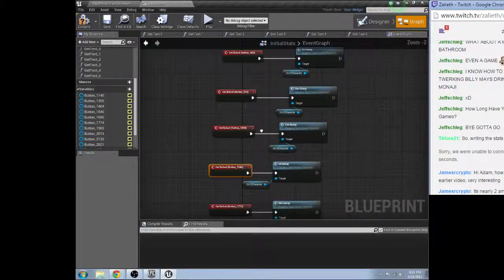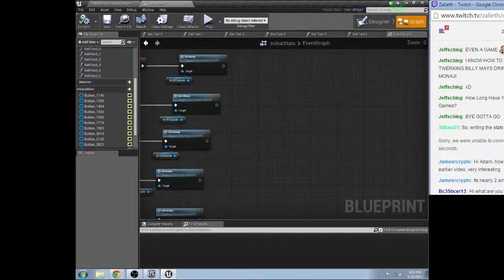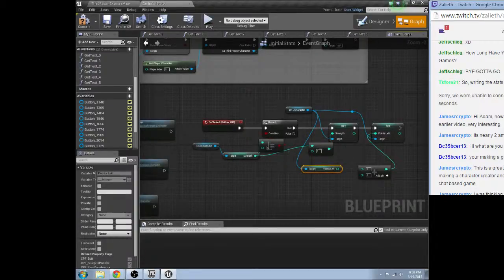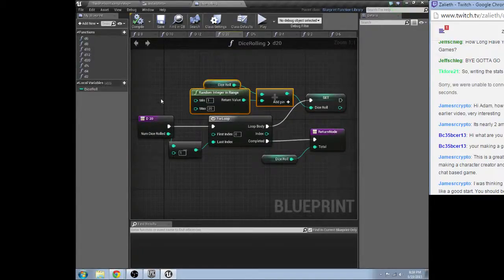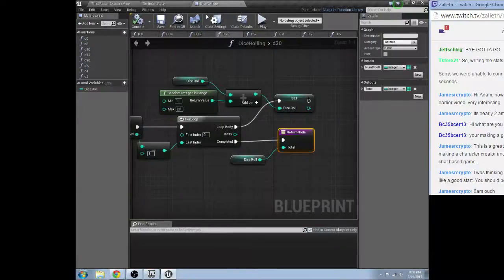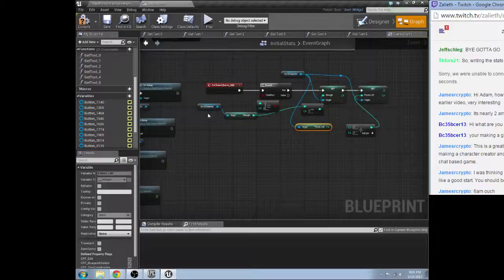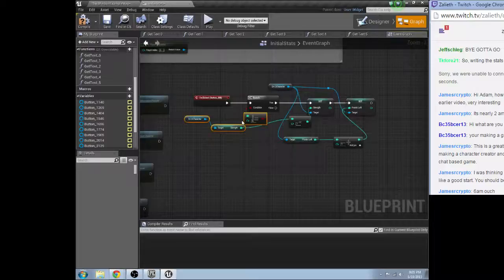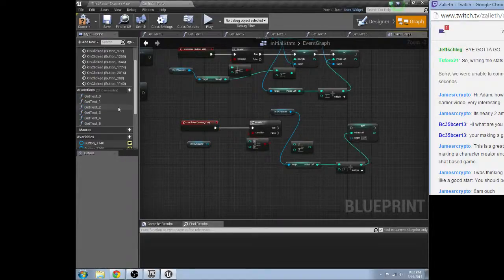It's DND, fighting with the blueprints again! - 2 / 3